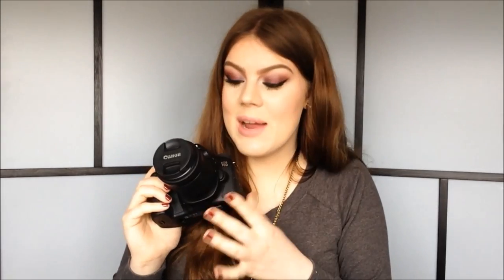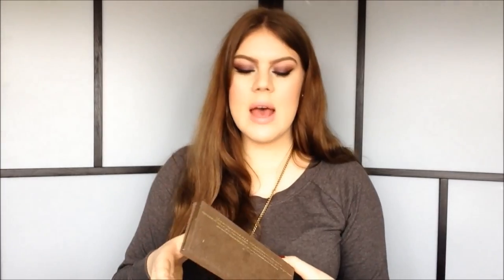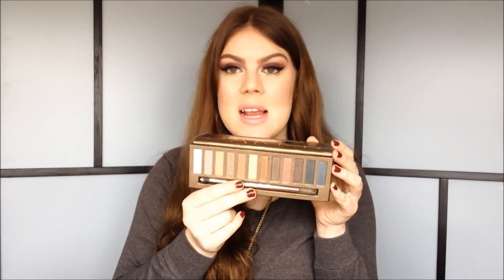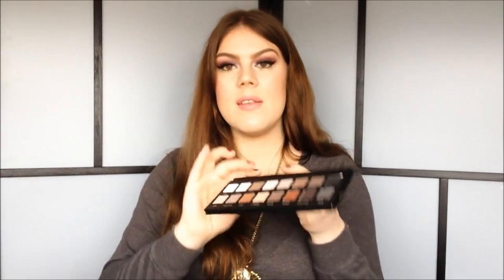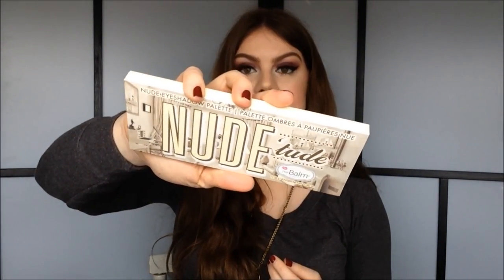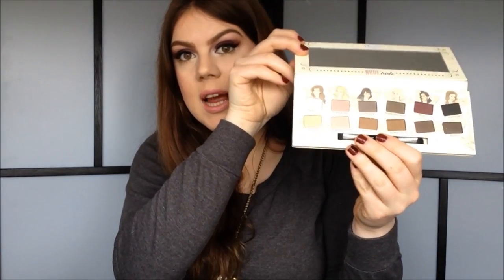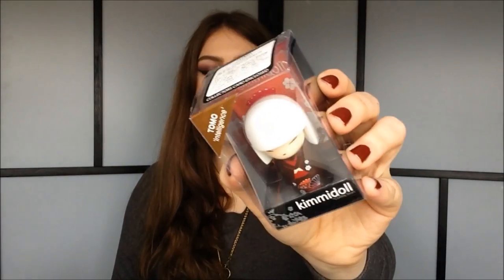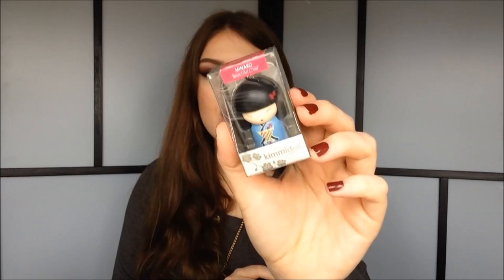♥ Birthday Haul 2015! ♥